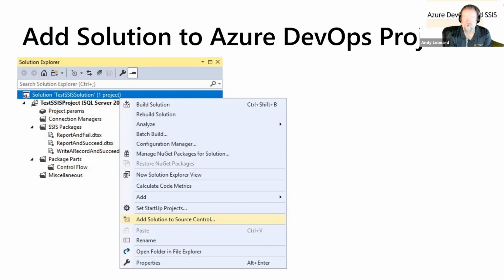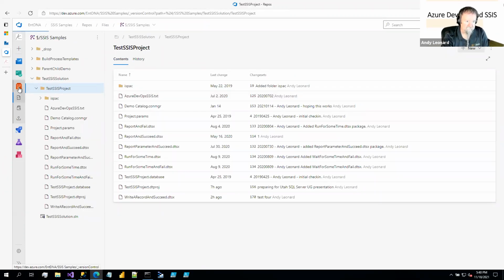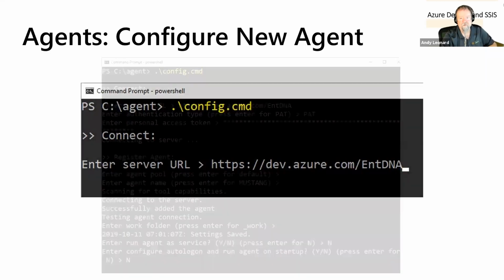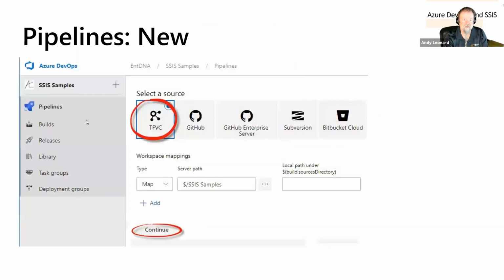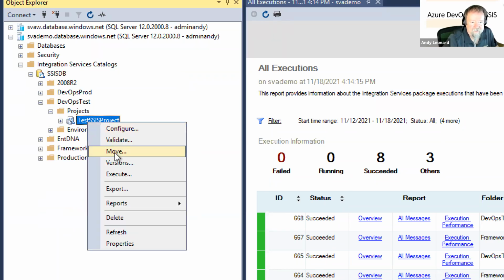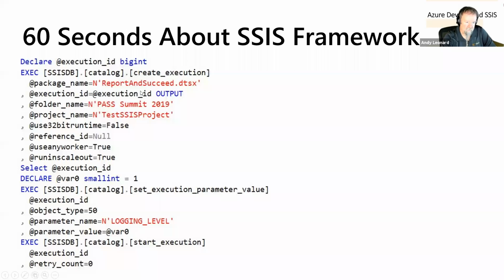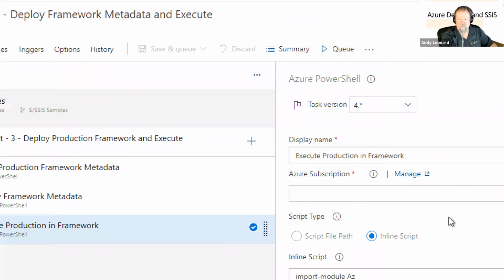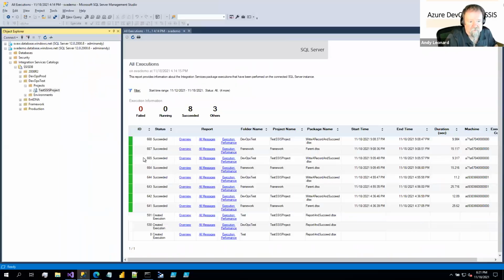Utah SQL Server Group - Andy Leonard - Azure DevOps and the SSIS Development Lifecycle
Level: Intermediate

Abstract: Data Integration Lifecycle Management - or DILM - is challenging regardless of your chosen data integration platform. The primary goal of this session is an explanation - via demonstration - of the production release of an SSIS Project. We will walk this project through lifecycle management using Azure DevOps - from initial development, through testing, to production.
Prerequisites: Familiarity with SSIS.

Bio: Andy Leonard is founder and Chief Data Engineer at Enterprise Data & Analytics, Microsoft Data Platform MVP, creator of the DILM (Data Integration Lifecycle Management) Suite, an SSIS trainer, consultant, developer, Business Intelligence Markup Language (Biml) developer and BimlHero, SQL Server database and data warehouse developer, community mentor, engineer, and farmer. He is a author and co-author of several books; the latest is titled " Building Custom Tasks for SQL Server Integration Services." Andy blogs at andyleonard.blog.